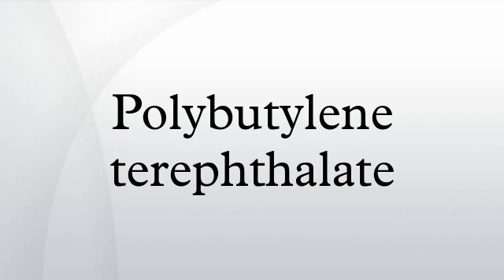Polybutylene terephthalate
Polybutylene terephthalate is a thermoplastic engineering polymer that is used as an insulator in the electrical and electronics industries. It is a thermoplasticcrystalline polymer, and a type of polyester. PBT is resistant to solvents, shrinks very little during forming, is mechanically strong, heat-resistant up to 150 °C and can be treated with flame retardants to make it noncombustible.
PBT is closely related to other thermoplastic polyesters. Compared to PET, PBT has slightly lower strength and rigidity, slightly better impact resistance, and a slightly lower glass transition temperature. PBT and PET are sensitive to hot water above 60 °C. PBT and PET need UV protection if used outdoors, and most grades of these polyesters are flammable, although additives can be used to improve both UV and flammability properties.